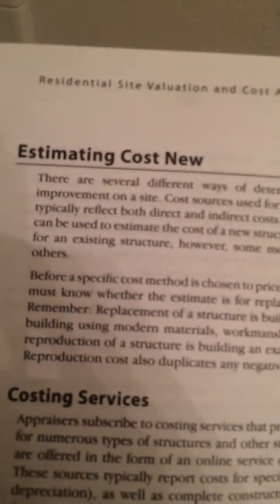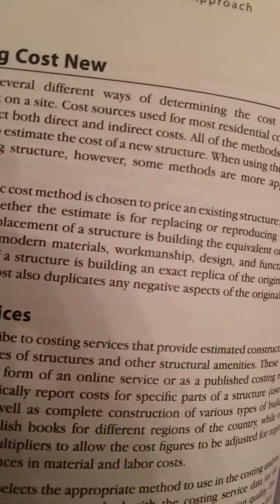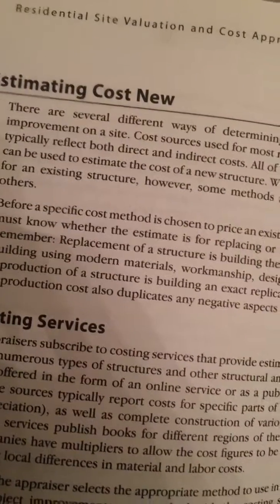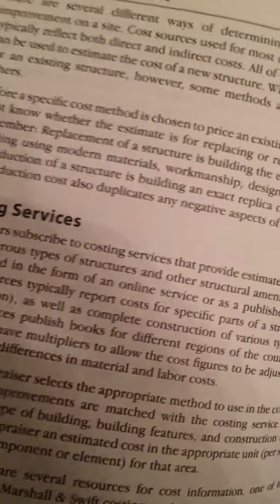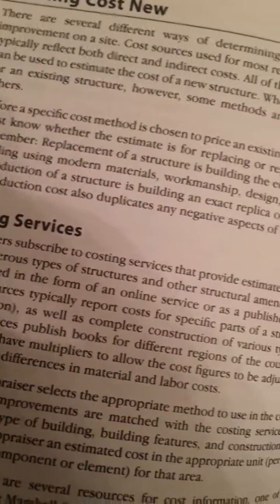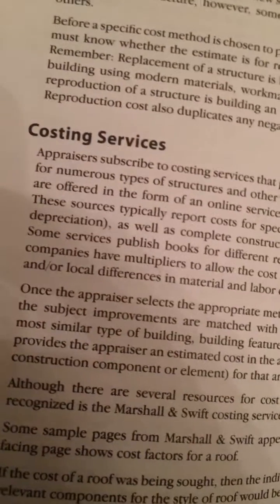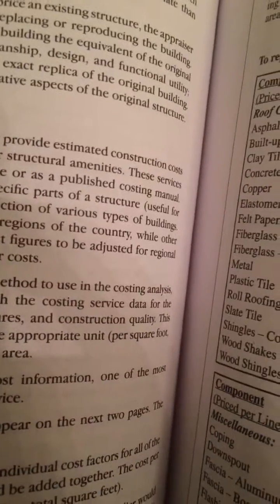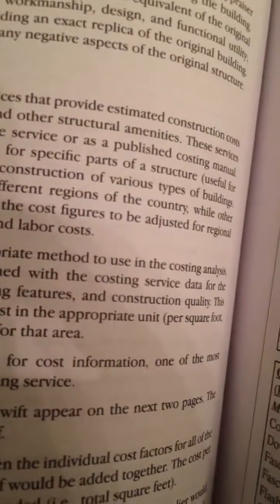Residential Site Valuation and Cost Approach pg 72